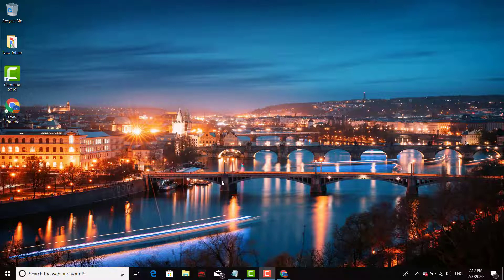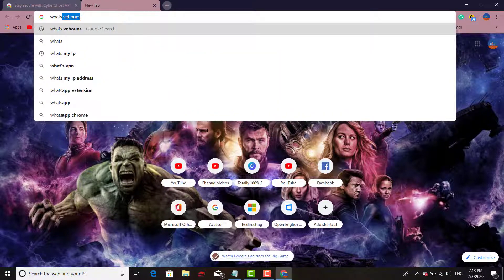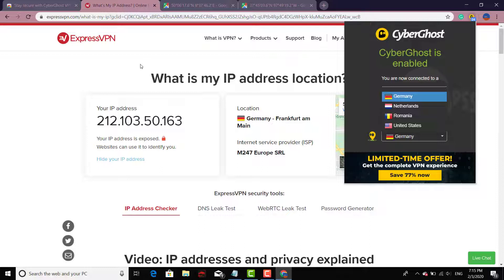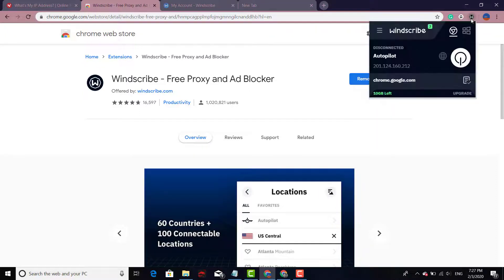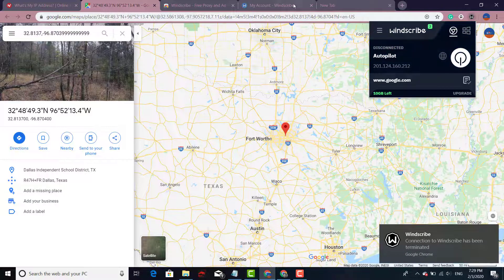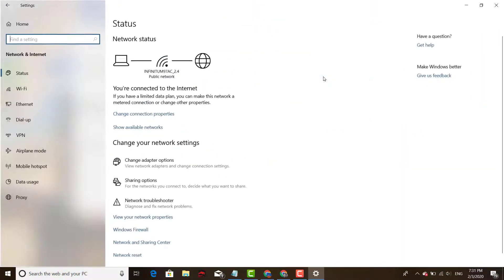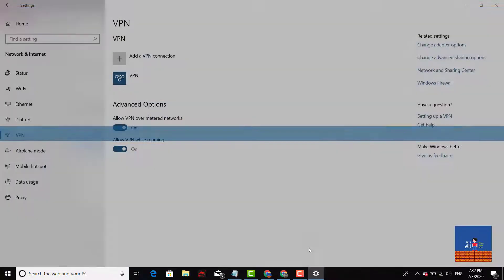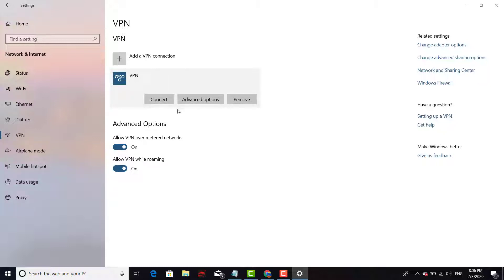3 Great VPN options, No Downloads at all !! Free options !!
With the following 3 great VPN options, you don't have to do 1 single download, sometimes you find yourself at a place where you need to have VPN access but yet you are fully restricted to download anything, No worries!  with this tutorial you will find 3 great options to be able to be unanimous and the best of this is that, No Downloads at all are needed!!

This is the link to my other VPN video I've made

Heres the link to the 2 options

Cyberghost Option

Windscribe option